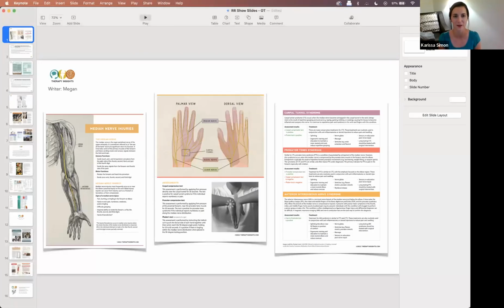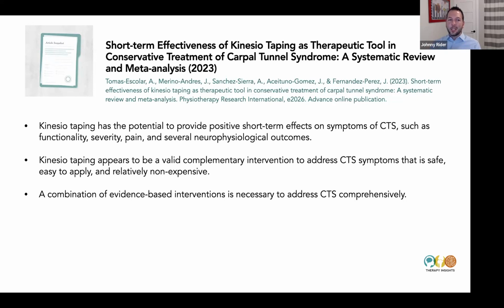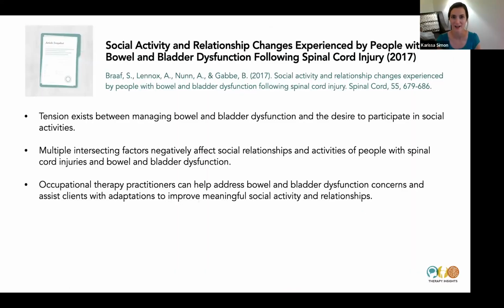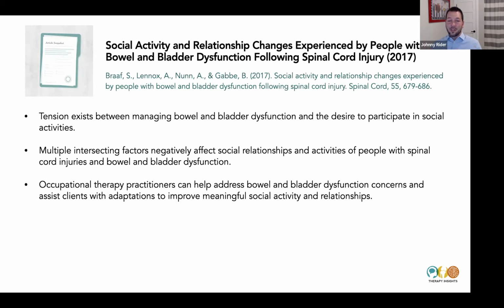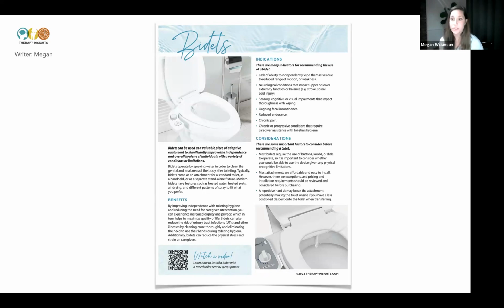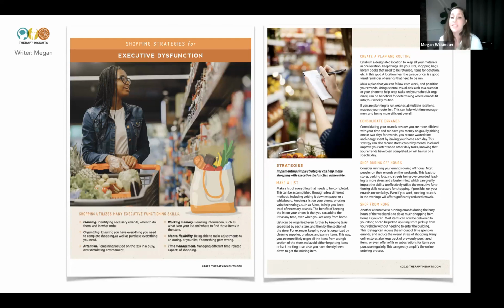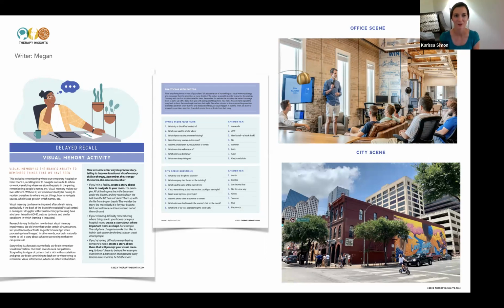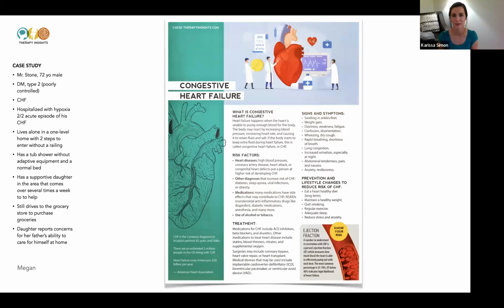06 - Median nerve injuries, bowel care after SCI, bidets, shopping strategies, visual memory task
The Therapy Insights Resource Roadmap Show is a monthly talk show all about the new content we release every month- from therapy materials to eval tools to patient education handouts and more. Join us as we discuss how to use these resources and we discuss various approaches to clinical cases.

00:00 - Welcome
Welcome to episode 06 of the Resource Roadmap Show!

01:12 - Median Nerve Injuries
The resource details median nerve injuries and treatment options.

05:54 - Short-term Effectiveness of Kinesio Taping as Therapeutic Tool in Conservative Treatment of Carpal Tunnel Syndrome: A Systematic Review and Meta-analysis (2023)

09:31 - Bowel Management After Spinal Cord Injury
This resource covers strategies for bowel management after spinal cord injury.

18:13 - Social Activity and Relationship Changes Experienced by People with Bowel and Bladder Dysfunction Following Spinal Cord Injury (2017)

25:29 - Bidets
This resource covers the indications for use of a bidet and the multiple benefits they can provide.

34:26 - Shopping Strategies for Executive Dysfunction
This resource covers different strategies that can be used when shopping for individuals with executive functioning deficits.

43:13 - Delayed Recall Visual Memory Activity
This material addresses delayed recall with visual memory using a storytelling strategy.

46: 24 - Case Study
Mr. Stone is a 72 year old man with diabetes mellitus type 2 and congestive heart failure (CHF) who was hospitalized with hypoxia 2/2 acute episode of his CHF. He was also noted to have poorly controlled diabetes. Mr. Stone lives alone in a one-level home with 2 steps to enter without a railing. He has a tub shower without adaptive equipment and a normal bed.  Mr. Stone has a supportive daughter in the area that comes over several times a week to check on him, cook some of his meals, and complete his housekeeping and laundry around the house. He reports that he is still completing his activities of daily living with independence and still drives to the grocery store to purchase groceries. Mr. Stone’s daughter has reported concerns for her father’s ability to care for himself at home when speaking with the acute care occupational therapist.

47:26 - Heart Healthy Cooking
This handout explains similarities in the most effective diets for prevention of cardiovascular disease, based on various studies and clinical trials, and positive outcomes of changing diet for the long term.

48:35 - Home Safety Checklist
A home safety checklist used for assessing safety, accessibility, and possible barriers for individuals in their homes.

49:49 - Congestive Heart Failure
This handout includes symptoms, risk factors, prevention, treatment, and up-to-date data and statistics.